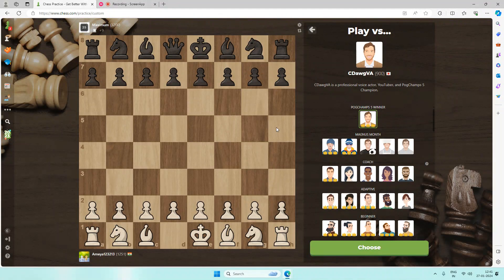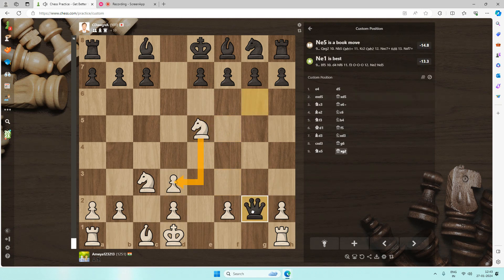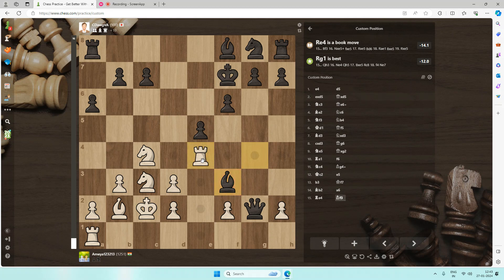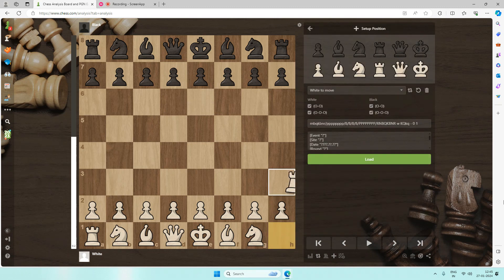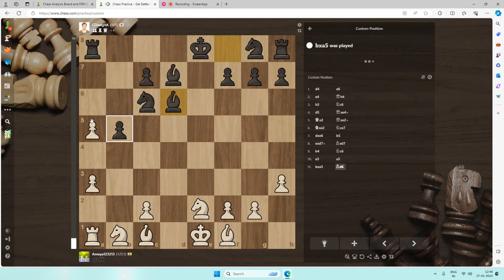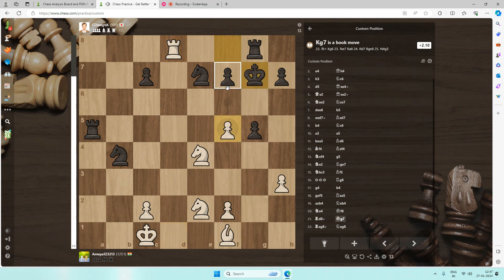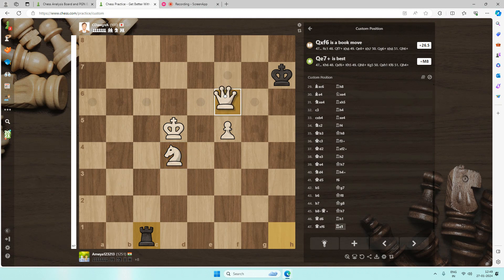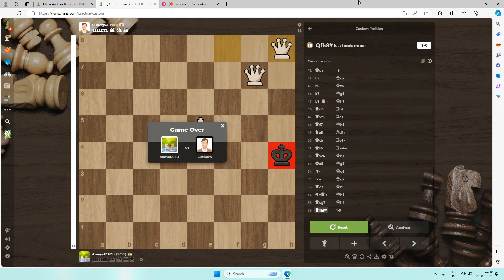Queen? No. Rook?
In today's video, I will be playing against the new chess.com bot, CDawgVA but I am down a Queen. But I lost. A rook?